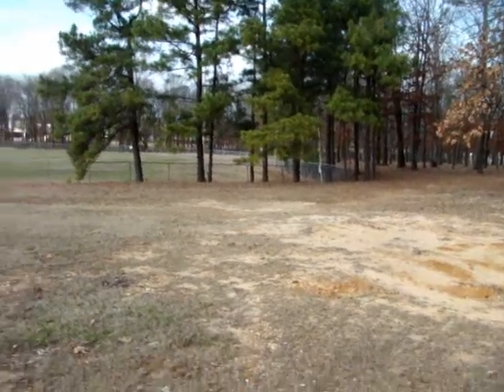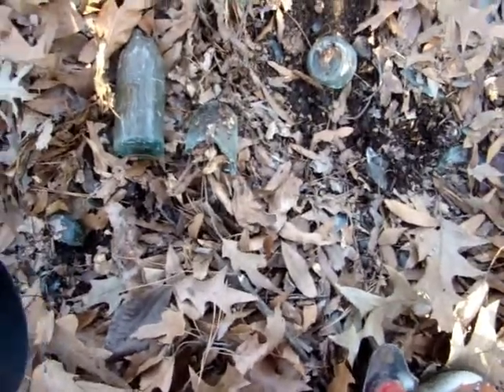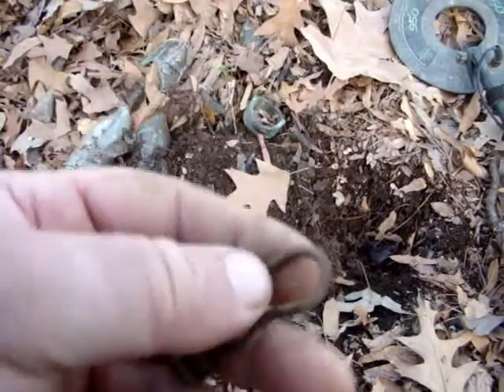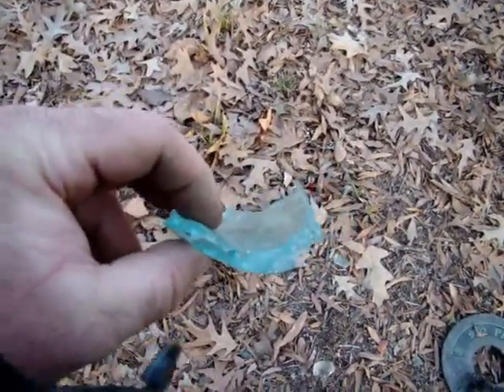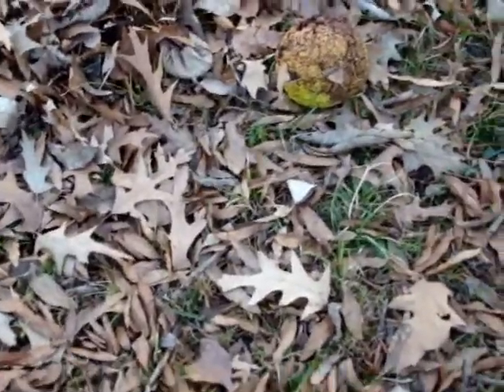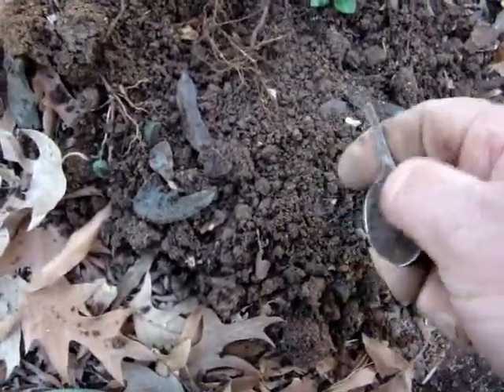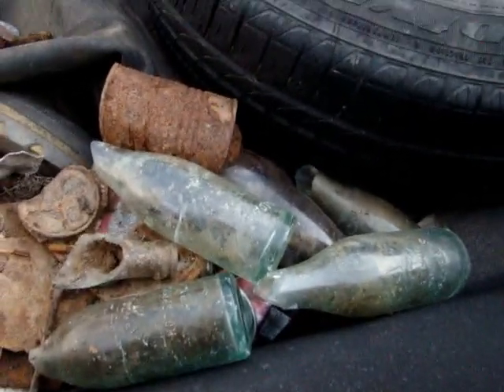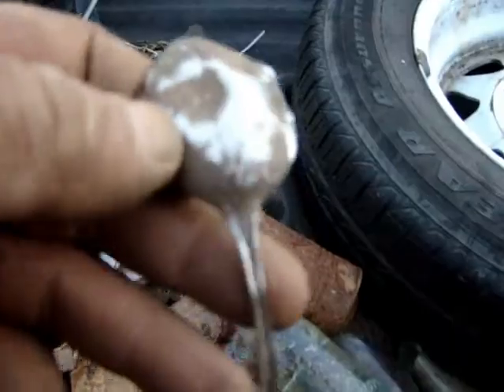Metal Detecting Moolah With Yulelah ( Episode 49 ).wmv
Looking for silver, silver coins, old coins, tokens, jewelry and relics.